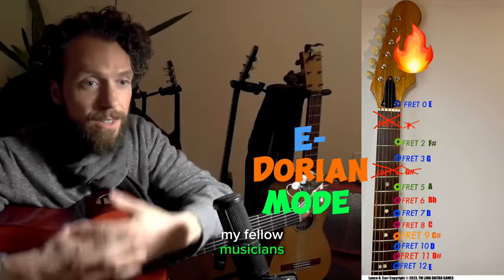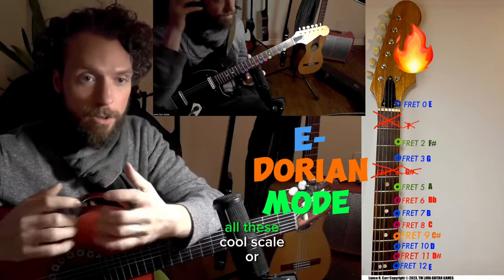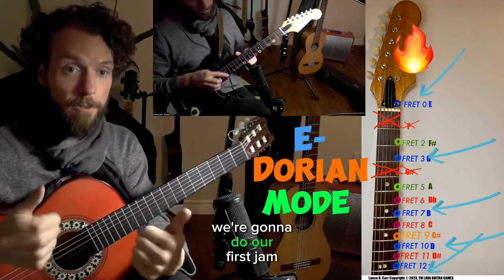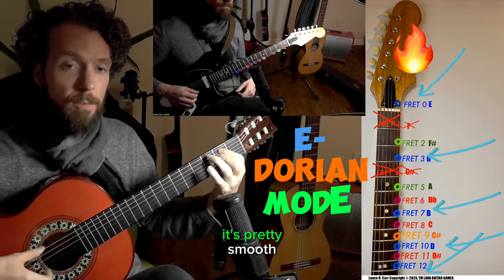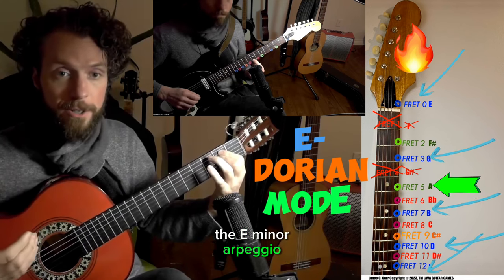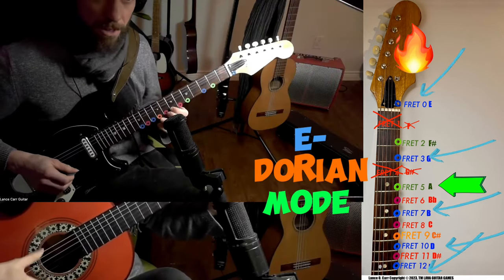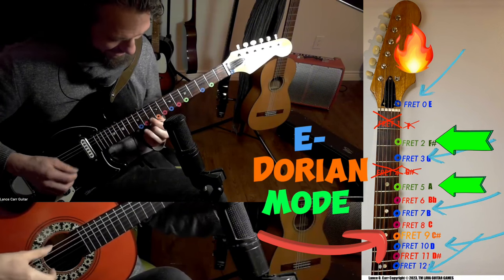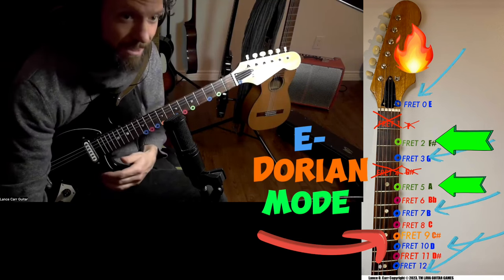How to Play Guitar Solos! Part 6) Em DORIAN MODE! 🔵 🟢🟠🔥🎸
Part 6) Em DORIAN MODE!
NEW SERIES FOR MUSICIANS! 🎵🔥🎸

E-7 "IN" CHORD (BLUE 🔵  EGBD)
+ (GREEN 🟢F#) (E-9) + the GREEN COLORFUL IN" E-(ADD4/11) (GREEN  🟢A)
 +(ORANGE🟠🔥LAVA BLUES NOTE C#) (Em6)
"Lava Guitar Game TM"

IN RESOLVED NOTES 🔵 🟢BLUE GREEN
OUT TENSE NOTES 🟠🔴🔥ORANGE RED

Key of Em "THE FRET IS LAVA" (FRETBOARD MAP)! Have you tried this game yet? Play the colours like an obstacle course! Find the games on LANCE CARR GUITAR & LAVA GUITAR GAMES/LESSONS @lavaguitargames @lancecarrguitar

Part 1234&5 EXCLUSIVE PREMIERE DROPPING NOW!

How to play lead guitar?
How to play E minor?
How to play chords?
How to play guitar?
How to solo?
How to improvise?
How to jam?
Easy guitar tricks
How to play guitar for beginners
Guitar scales play along
What guitar scales should I learn first?
Guitar lessons for kids
Guitar lessons for adults
Guitar lessons for anyone
Most important scales to learn on guitar
Fretting a guitar neck
Learning scales on acoustic guitar
Jazz Rock Blues Pentatonic Melodic Minor Harmonic Minor Dorian Minor
How to play lead

Thank you for your generous support! Peace and much love!

who is lance carr guitar?
what are lava guitar games?
who is Lance O. Carr?
What is Spanish Guitar?
How to learn guitar?
How to learn music?
Are Lava guitars good?
Are lava guitar games good?
Lance Carr Guitar Reviews?
Lava Guitar Game reviews?
Lave Guitar Lessons reviews?
Guitar lessons
Best guitar lessons?
Top guitar teachers?
Top music schools?
Top guitar tutors?
Top 10 guitars
Top 10 guitar lesson websites
Top 10 guitar videos
Top 10 guitar youtubers
Top 10 guitar lessons
Top 10 beginner guitar lessons
Top 10 intermediate guitar lesson
Top 10 advanced guitar lessons

How to put nylon strings on Acoustic Guitar?

Can you put Nylon Strings on a Steel Guitar?

Putting Nylon Strings on a Steel Guitar

Nylon strings on acoustic guitar

Nylon vs steel string guitar

Nylon strings vs steel strings

Fret is lava
Fret is lava map
Fret is lava maps
fretboard maps
fretboard charts
scale charts
chord charts
jam tracks
The Lava Game
Lava Guitar System
CAGED system
Home of the LAVA GUITAR SYSTEM
HOME OF THE FRET IS LAVA SYSTEM